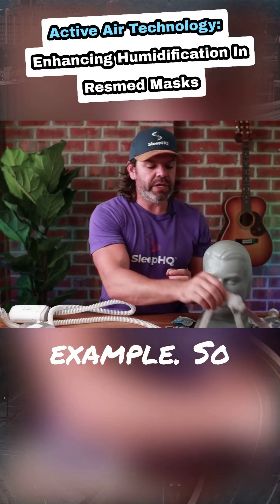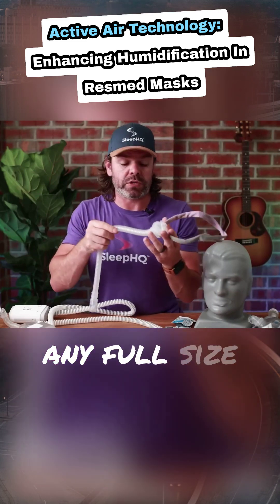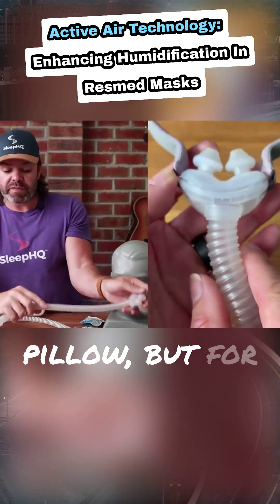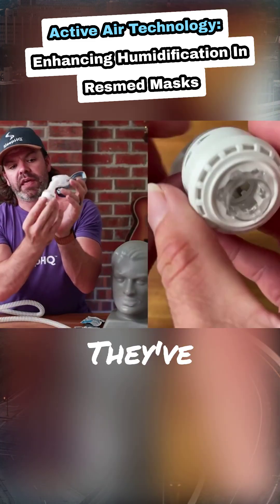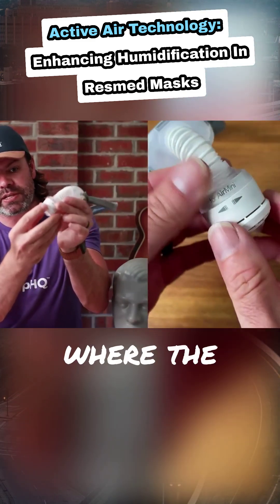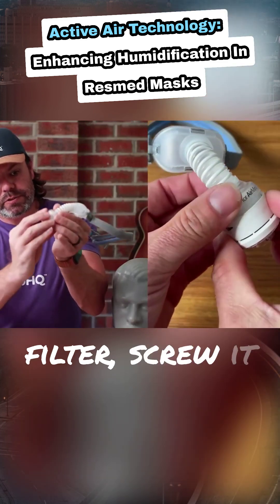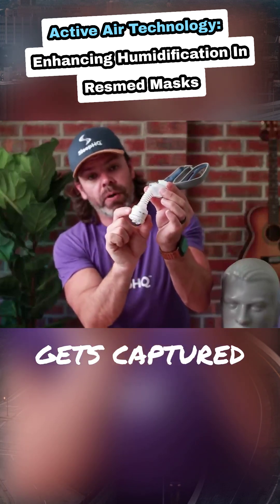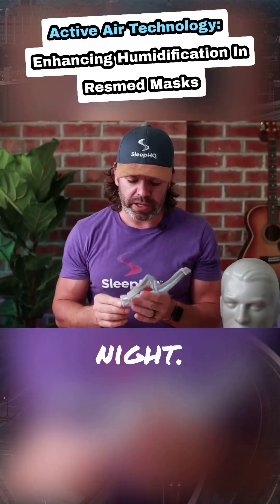Active Air Technology: Enhancing Humidification In Resmed Masks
Unlock ultimate comfort with ResMed AirMini's active air technology! Moving the exhalation port past the HME filter captures all the air you breathe, creating perfect humidification to prevent dryness at night. Say goodbye to discomfort and hello to a restful sleep! 💤✨